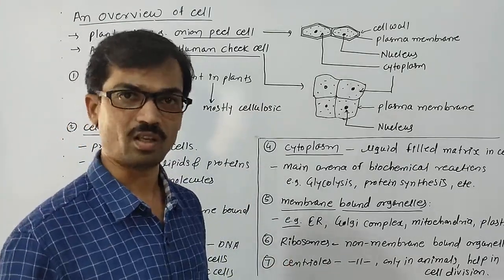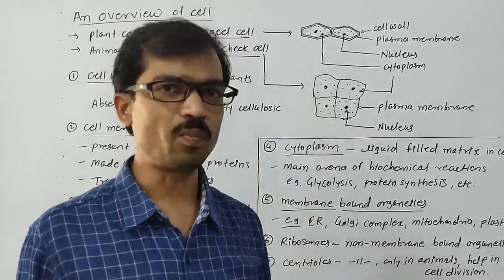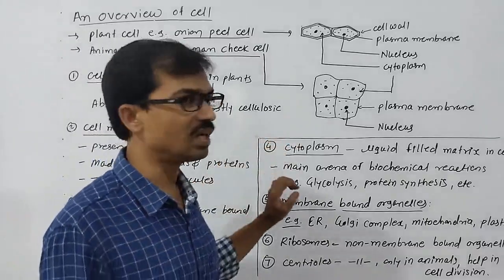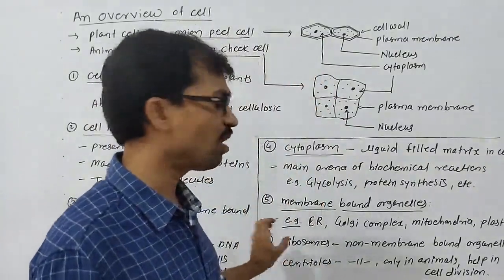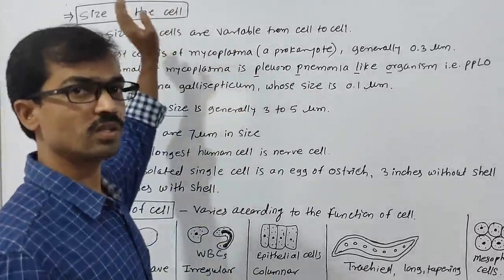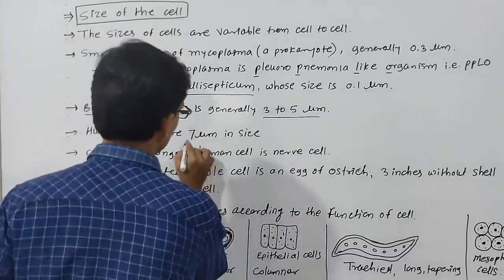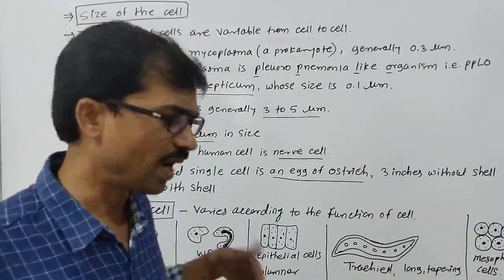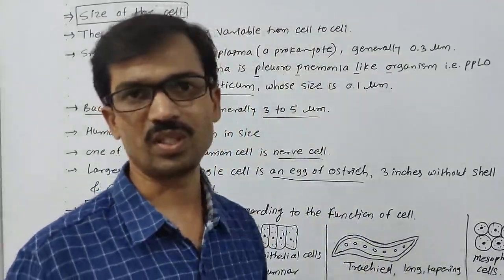Cell : Unit of life || Lecture 2 || Overview of cell | NEET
Useful for NEET Aspirants